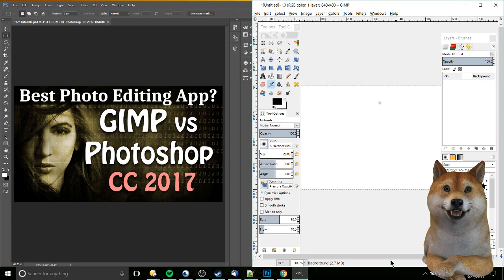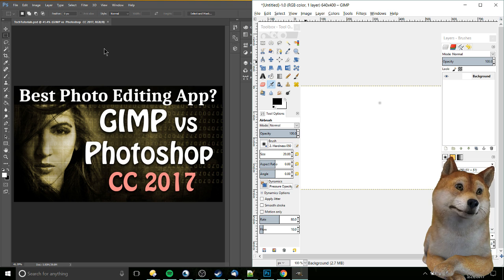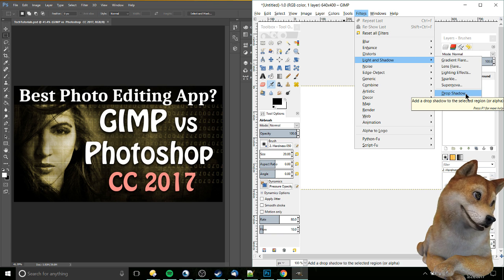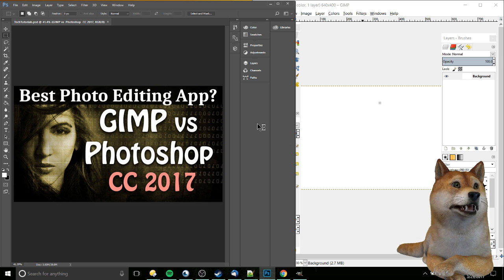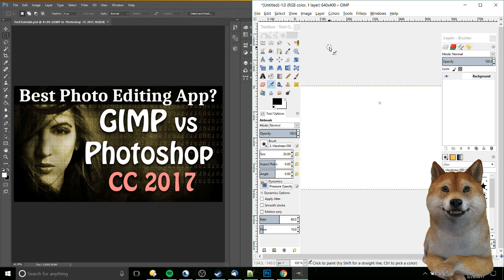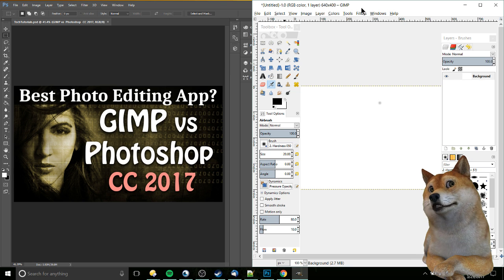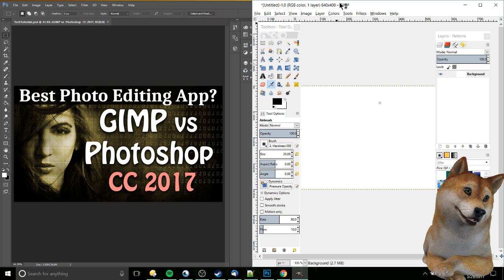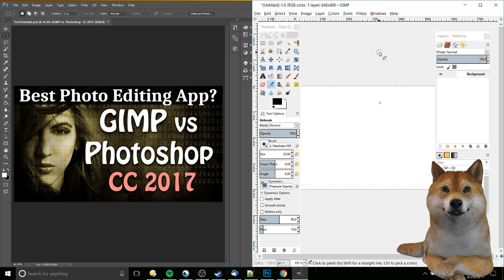GIMP 2.8 vs Photoshop CC – Which is the Best Photo Editing App?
Here we have two of the top photo editing applications out there today, GIMP and Photoshop CC 2017.